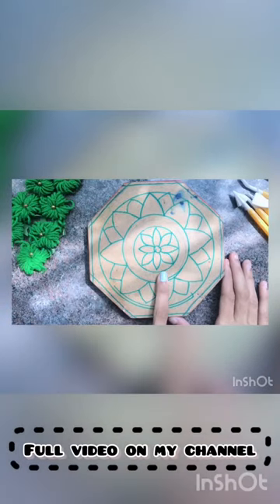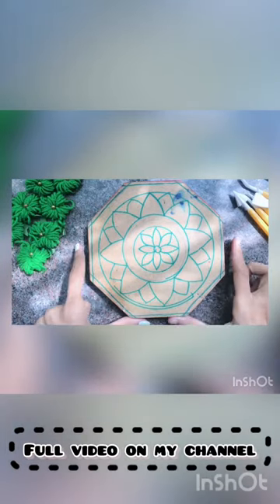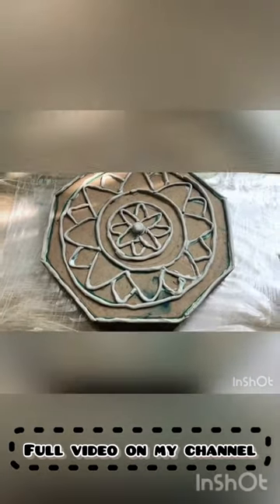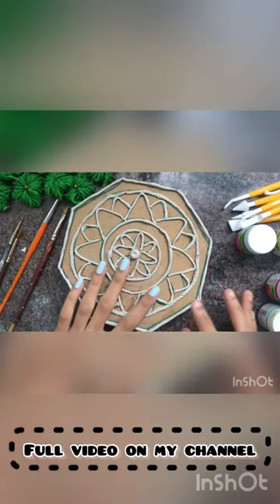Mandala art on hexagon wood 🎨🪵 {complete video on my channel}